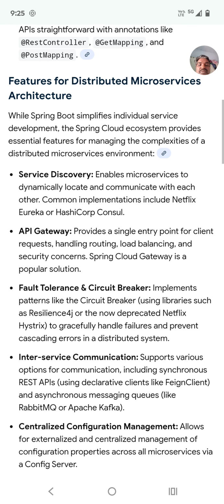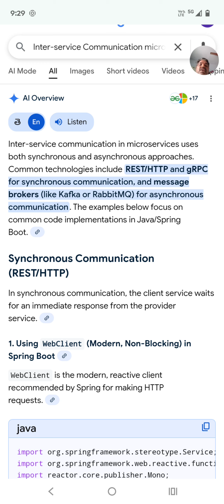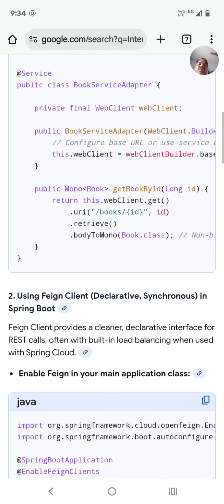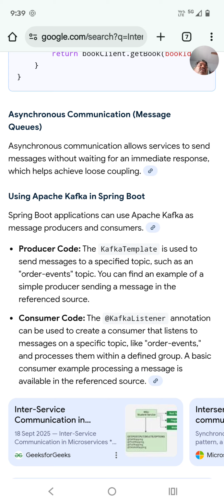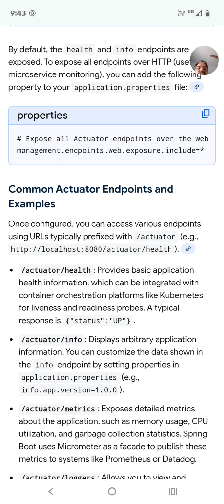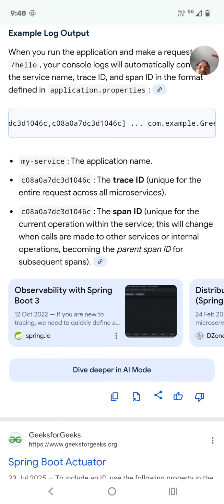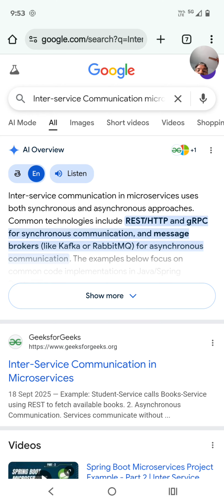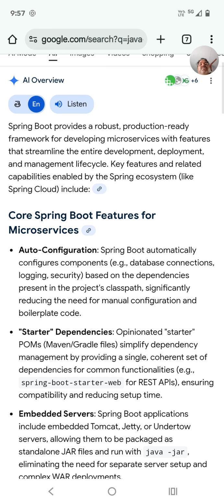Spring boot microservices features part 2